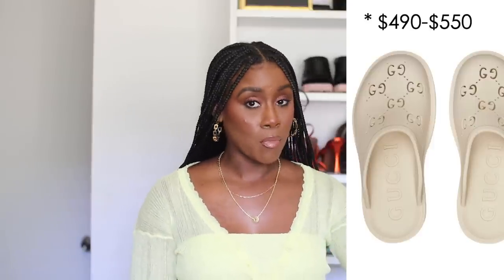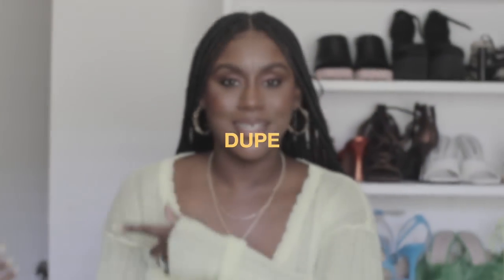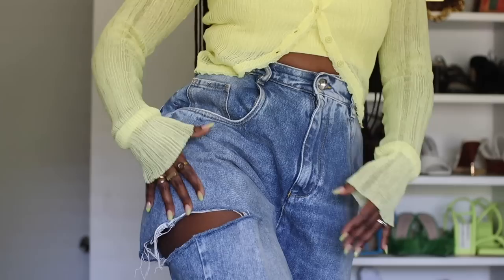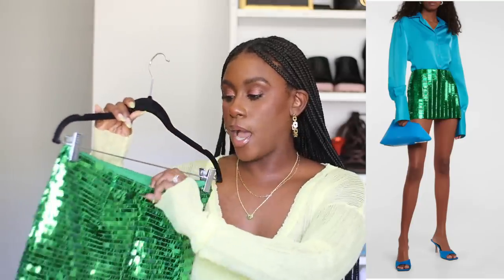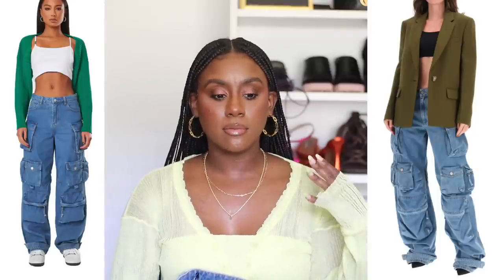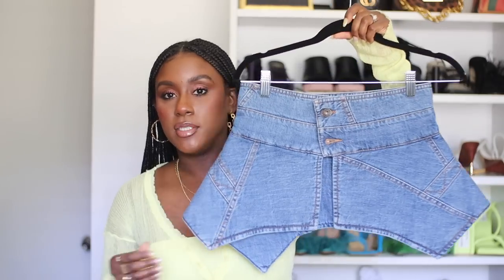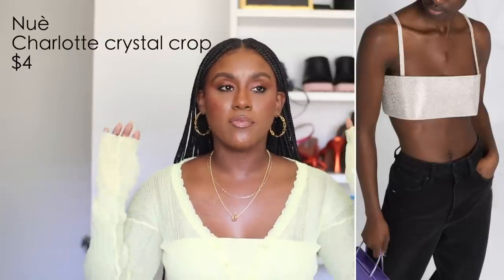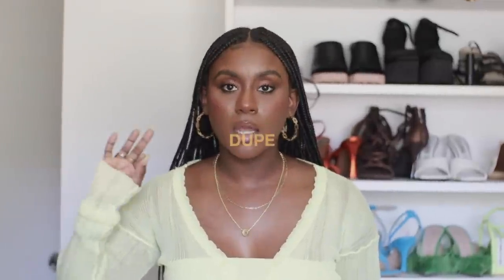Should You Get the Designer of Dupe? Summer Fashion Trends from Bottega, Gucci, Celine, Prada & More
Here are some of the trendiest fashion items of summer 2022 and dupes for each item. We are going to break down whether I think the designer or dupe is worth your coins. I also have links for every designer and dupe item. Let me know if you agree.

V I S I T   M Y   W E B S I T E

Gucci perforated GG platform mules

Prada Crystal Mini Re-Edition Bag

Brandon Blackwood The Syl Bag

Devon Slide Sandal THE ATTICO

Baccarat Rouge 540 Eau de Parfum

The Attico Cargo Pants

Cargo Jean Dupes

Feather Crop Top Amazon
Feather Crop Top Nasty Gal

Diamond Crop Top

Dumpling Leather Pouch Bag

Towel Mules

Terry Towelling Slider Slippers

Towel Dumpling Pouch Bag

BOTTEGA VENETA Patent Nappa Intrecciato Mini Jodie Blaster

Black Cat Eye Sunglasses

Canon 70D
Canon M50
Canon G7X Mark II